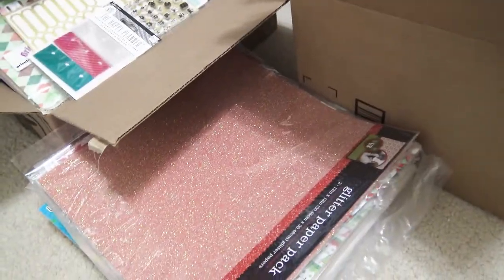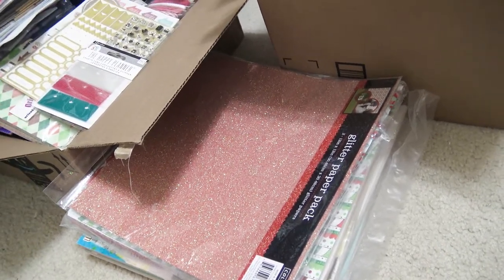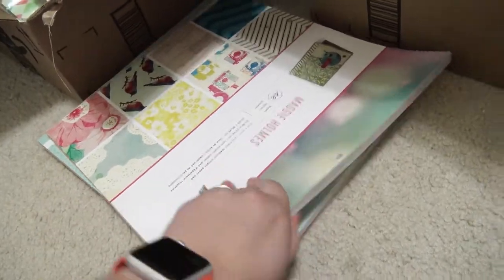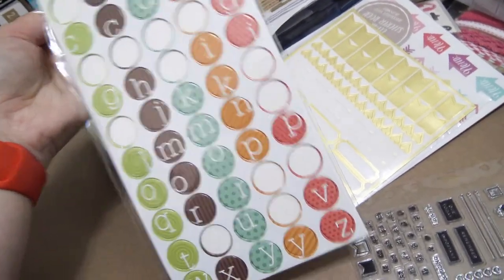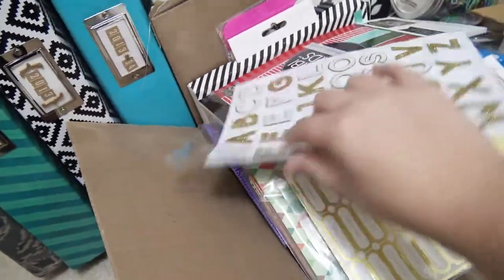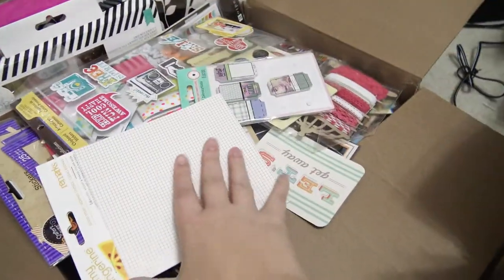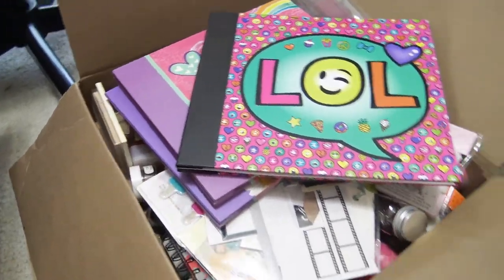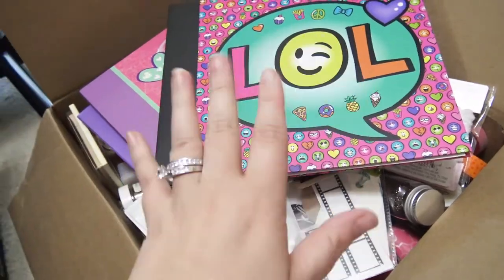Massive Crafting Destash!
Thanks for stopping by my channel! I will be uploading regularly so be sure to check back for more hauls, PWMs, scrapbooking process videos and more craftiness! :D